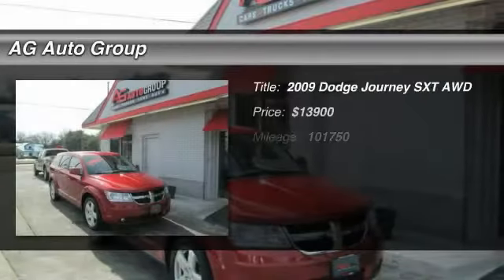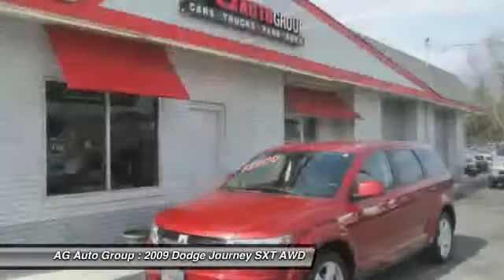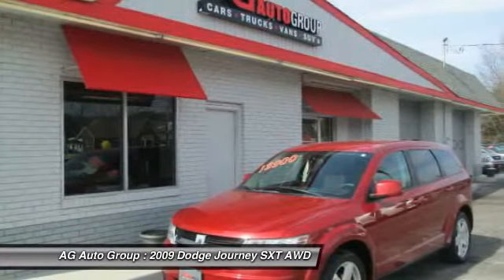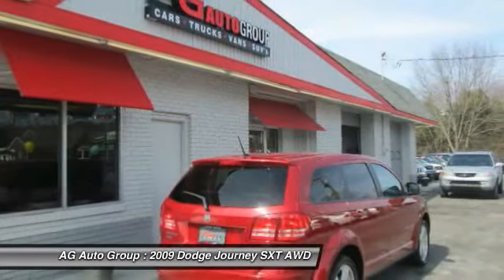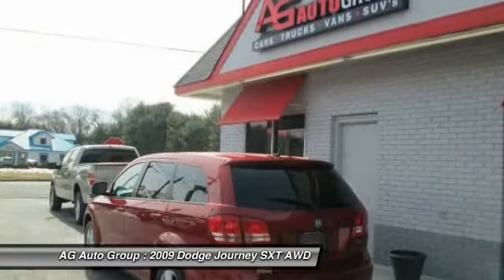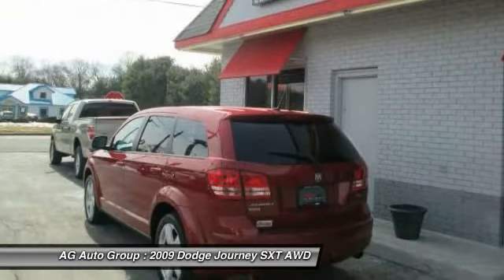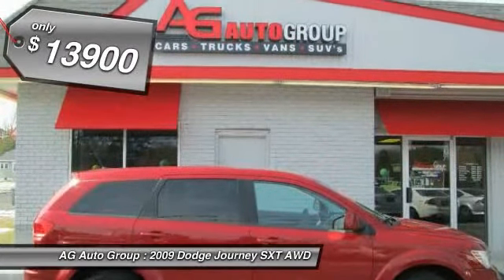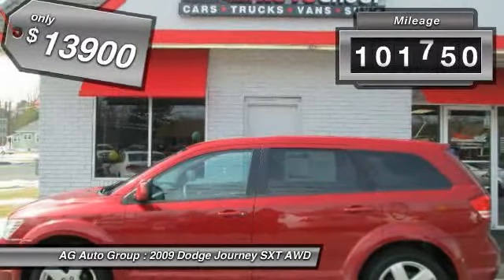2009 Dodge Journey SXT AWD Vineland NJ 08360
2009 Dodge Journey SXT AWD